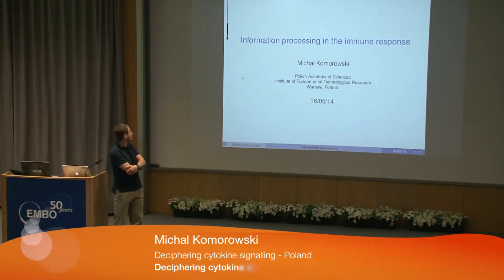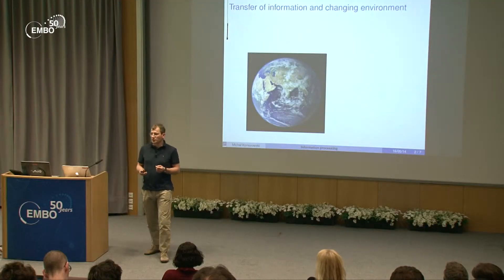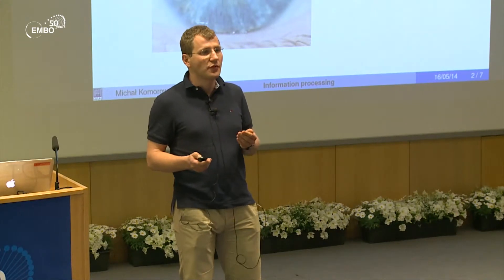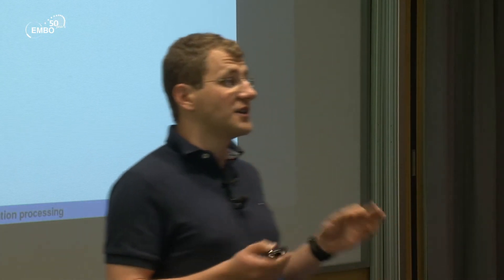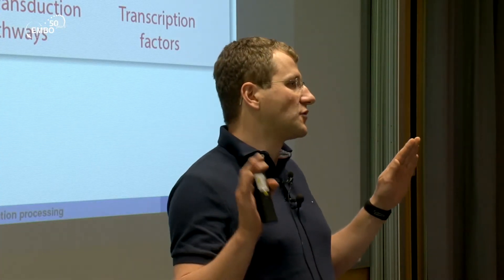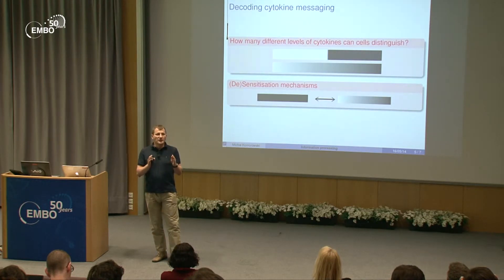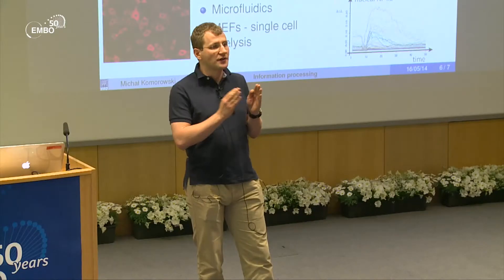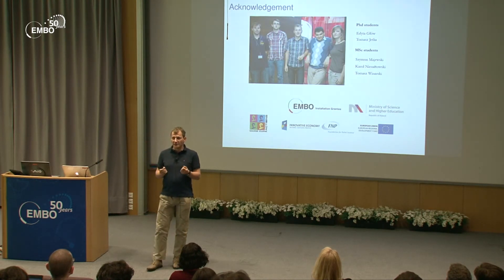Deciphering Cytokine Signalling | Michal Komorowski (EMBO Installation Grantee)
Deciphering Cytokine Signalling